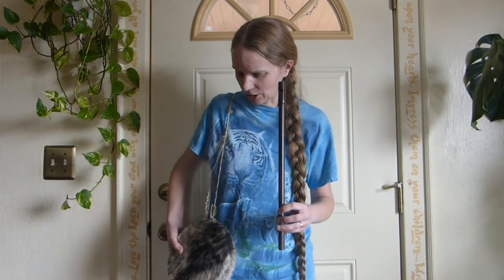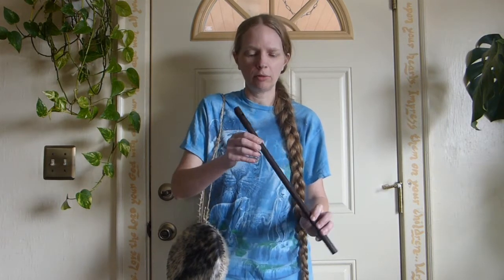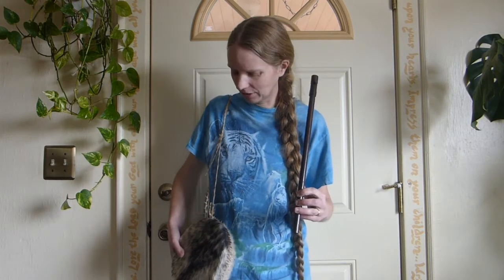Tabor Pipe mp4